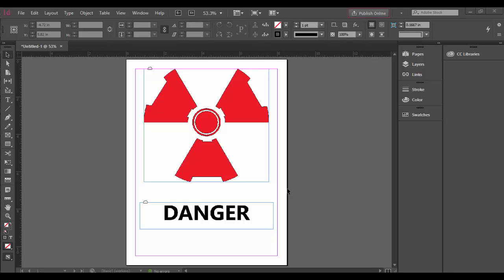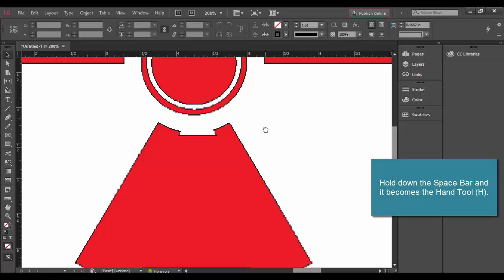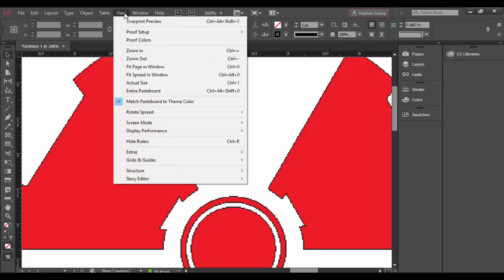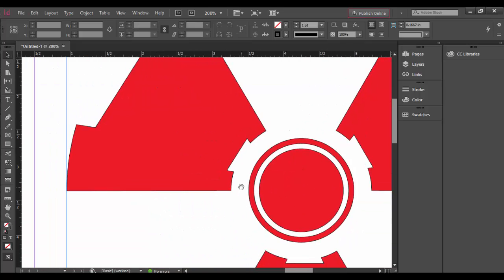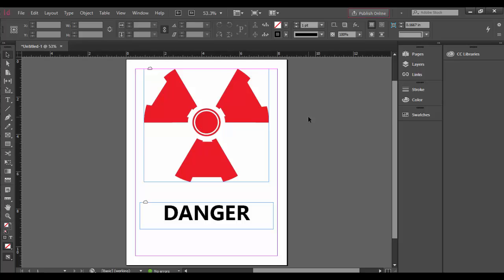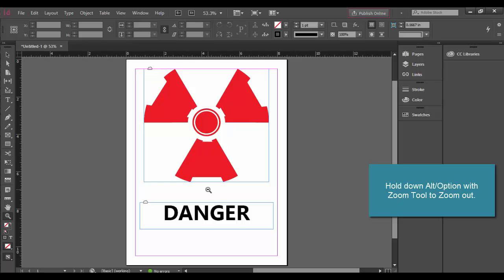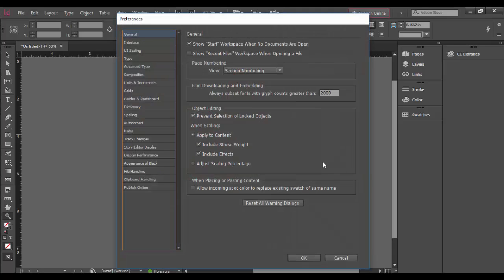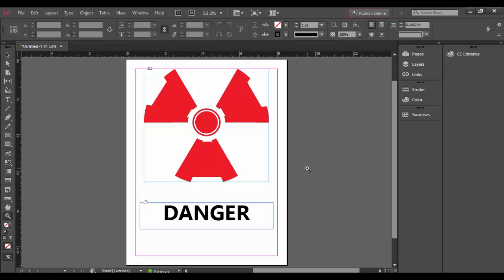Introduction to Navigation in InDesign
Learn how to Navigate in InDesign!